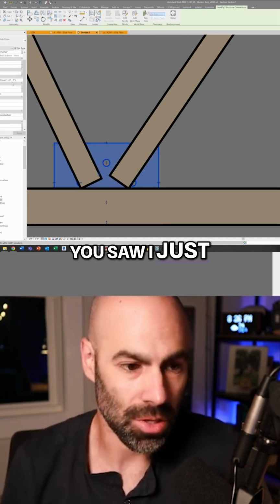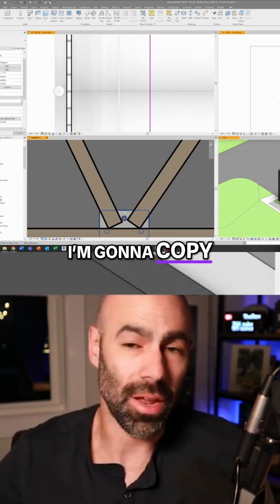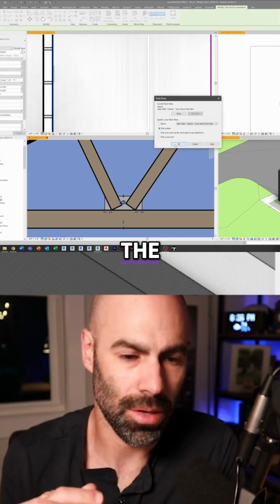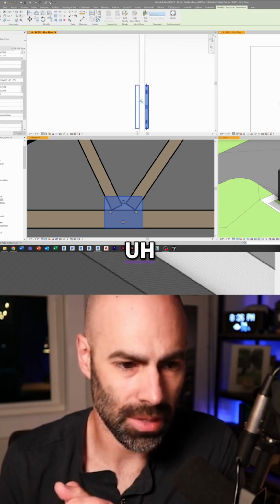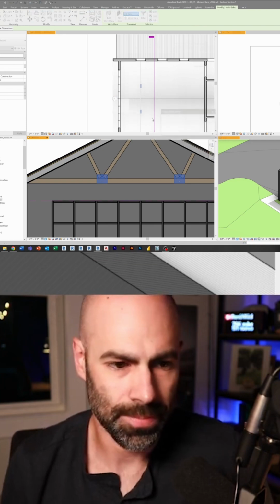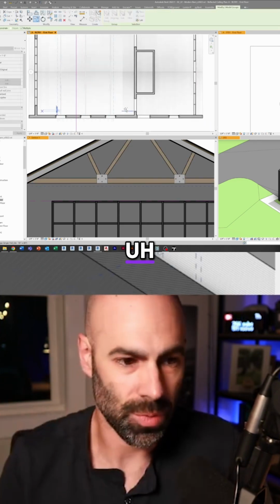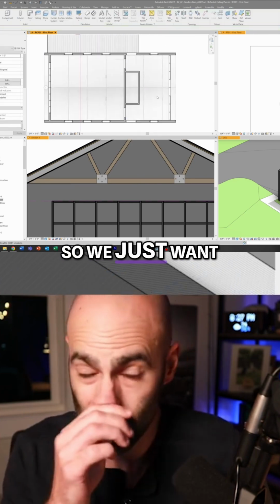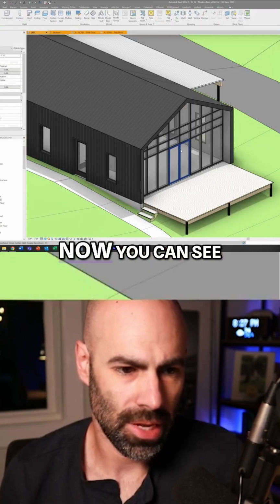Out of the box steel truss connections in Revit!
See how to create trusses with steel showing in this clip from the Modern Barn Series. Work planes align, and a group of truss and plate elements copies to create a custom design.